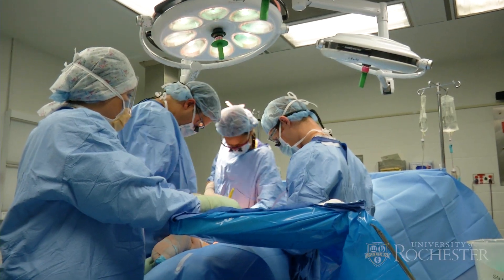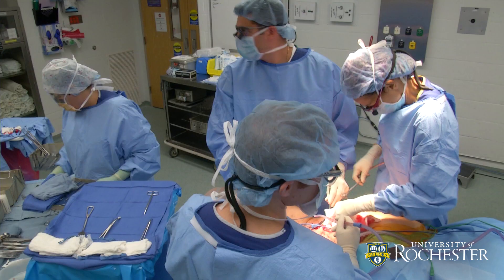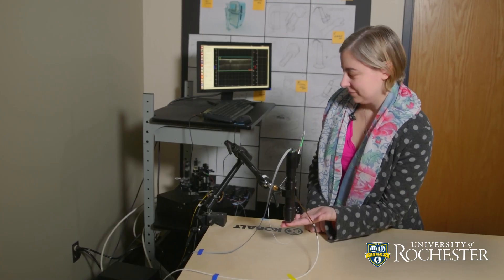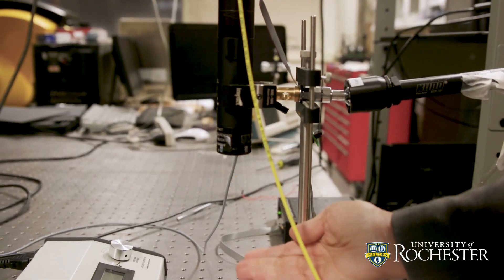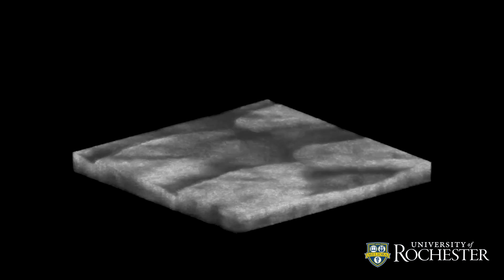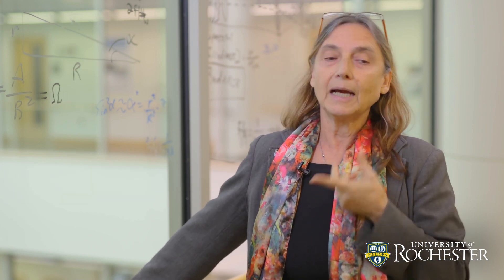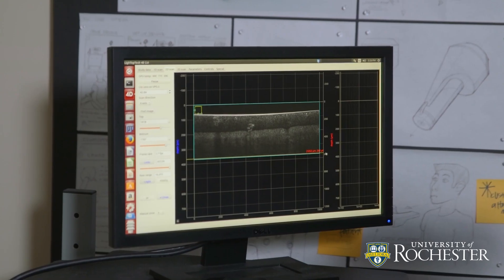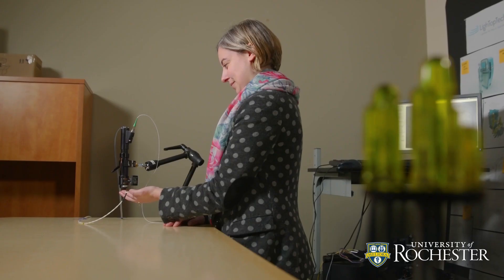More than Skin Deep: Screening Cancer with Optical Biopsy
Despite advances in microsurgery, it can still be difficult to tell if a skin cancer has been entirely removed without a follow up biopsy, which could require a patient to come back for a second operation.

But what if the biopsy could be performed noninvasively as part of the initial procedure, so the surgeon would know immediately whether additional cancerous tissue needed to be removed?

A novel optical device to do that moved a step closer to commercialization last week.

The company received an investment of $100,000 from the accelerator. It will now compete with the nine other finalists for the top prize: A $1 million additional investment, to be announced in June. The accelerator, based in Rochester and funded by New York State, is focused on advancing next generation optics, photonics, and imaging companies.

“This is our first outside investment,” said company president Cristina Canavesi. She co-founded LighTopTech in 2013 with her PhD advisor, Jannick Rolland, the Brian J. Thompson Professor of Optical Engineering at the University. Rolland is the company’s chief technology officer.

“During the past four years we’ve completely re-engineered the prototype, and we recently completed all of the hardware development of our product, so we are now ready to launch the commercialization effort, especially targeting medical applications,” Canavesi says.

Rolland first conceived of the idea 11 years ago after experiencing a biopsy, and learning about the risks involved. About the same time, a technique called optical coherence tomography was becoming widely used to obtain images inside tissues.

“For me, it really connected the dots,” Rolland says. “If we could do an optical biopsy noninvasively it would eliminate the risks. The (OCT) images were kind of noisy, so my first goal was to produce images at a higher resolution.”

The portable device she and Canavesi have developed can render high-resolution images of cells just below the surface of living tissues such as skin or the cornea.

“We can provide the same kind of images at the cellular level as histology (biopsied cells stained and viewed through a microscope). But there’s no cutting and it’s done right at the time of the surgery,” Canavesi said.

At the heart of the technology is a biomimetic (bioinspired) microscope with a liquid lens. It can refocus at different depths inside a sample to obtain high-resolution three-dimensional images of materials.

The technology has proven itself in two clinical trials at the University’s Medical Center. For example, the device was used by Sherrif Ibrahim, an assistant professor of dermatology, to determine the margins of skin cancer prior to surgical removal.

“We were impressed with its ability to differentiate between skin cancer and normal skin,” said Ibrahim. “This may aid us in more accurate and efficient surgical treatment of skin cancer, particularly those in cosmetically sensitive areas such as the face.”
The device could be used for several other medical applications – for example, imaging the cornea of the eye to detect and monitor nerve loss that results from diabetes, Rolland noted.
It could also be used to obtain images beneath the surface of fabricated materials, to monitor the quality of the manufacturing process, thus improving quality and yield.

“Everything has been a huge learning experience.”

Canavesi and Rolland also have benefited from the close proximity of the University’s Medical Center to the Institute of Optics, just a five-minute walk away on the River Campus. Being able to collaborate on clinical trials, for example, “has been tremendously helpful for accelerating the application of our product,” Canavesi says.

But above all, Canavesi and Rolland have benefited from each other’s strengths.

Canavesi praises Rolland’s energy and cutting edge vision as a researcher.

“I was very fortunate in joining Prof. Rolland’s group. Through this journey I’ve been constantly inspired by her as a scientist and also as woman in science promoting women engineers,” Canavesi said.

Rolland praises Canavesi as “extremely smart,” a quick learner who is adept with both hardware and software, and “extremely rigorous.”

“She can think of a process and really manage that process very well to ensure we have very high quality.”

“We are very different, but we have a deep respect for each other.”
At the LighTopTech website, they proudly identify their company as “woman-owned.” That in itself is noteworthy given the continuing underrepresentation of women in engineering and technical fields.

“To have two women scientists as cofounders of a company is unusual,” Rolland says. “It’s a fantastic example for other women to realize their potential as well.”